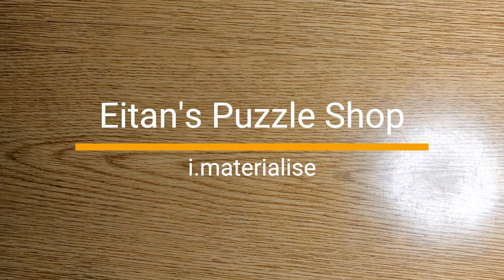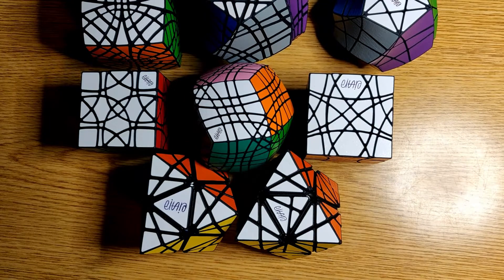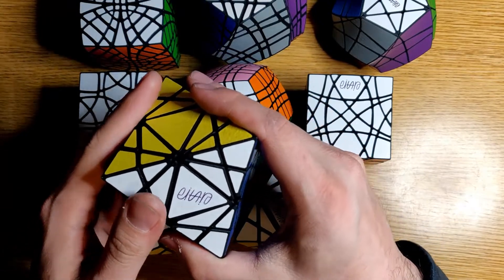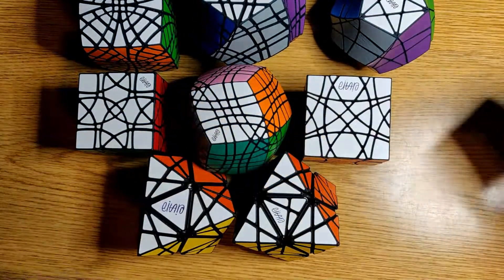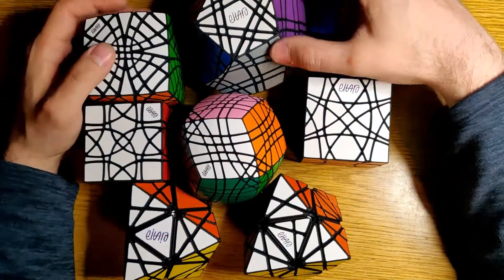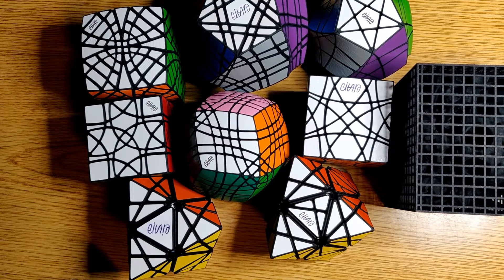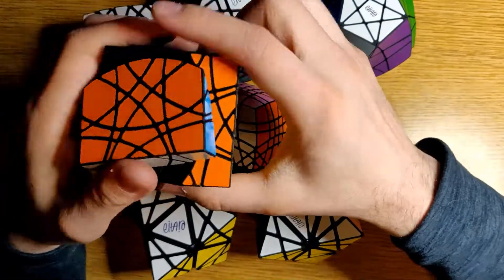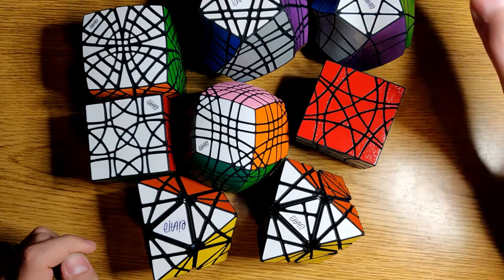Eitan's i.Materialise Puzzle Shop!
I am happy to announce that I am finally opening a puzzle shop at i.Materialise!

Here are the puzzles that will be available to start with:
- MegaTwist
- GigaTwist
- Master Curvy Copter Plus
- Celtic Cube
- Master Face Turning Rhombic Dodecahedron
- Radio Cube 3
- ETO+
- ETO++

(I'm still working on some final details of the shop pages, so not all of these will be showing up on there right away, but they should all be up by sometime this weekend.)

All of these puzzles have been recently updated with improved mechanisms, bigger sticker surfaces, and other minor tweaks that I thought were necessary.

When you buy a puzzle from my i.Materialise shop, it will arrive inside a Grid Container, like this, and it will be up to you to supply the screws and do the assembly and stickering.  I’ll include a link on each shop page to the appropriate stickers, and information as to what screws that puzzle is designed for.

If you prefer not to do the assembly and stickering yourself, I am happy to do that for you, though there will be a substantial extra fee for my time.

In the meantime, go check out the shop, and happy puzzling!

Eitan